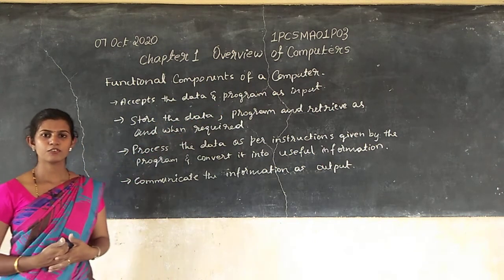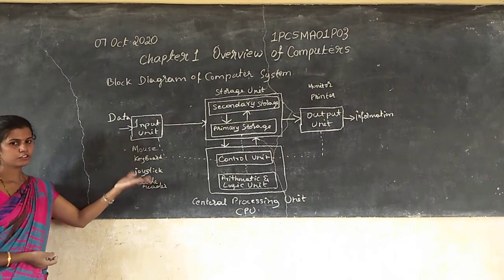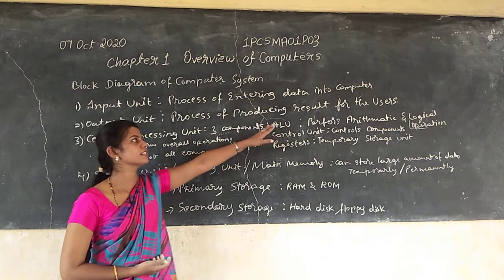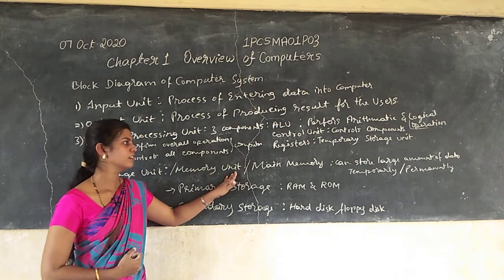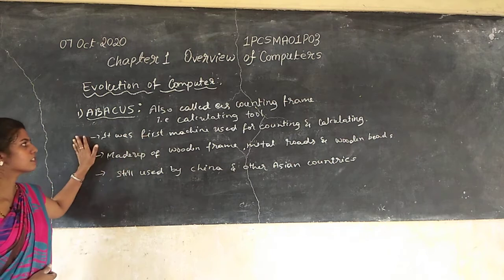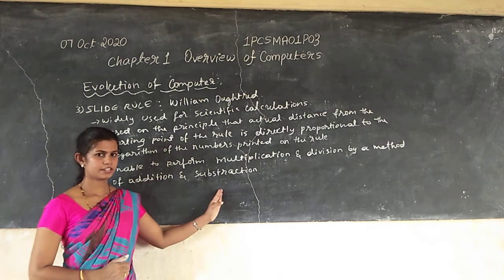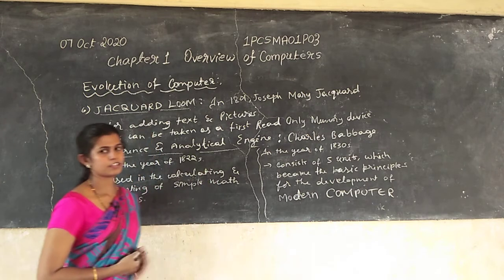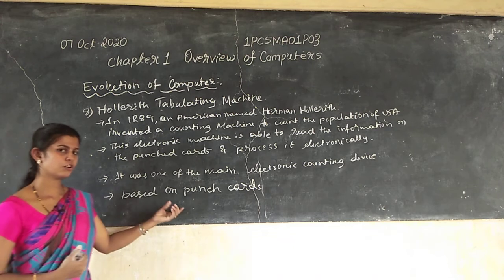Vidyarashmi 3\Class I PU\Computer Science\Mangala\Chapter 1\Part 3 1PCSMAC01P03